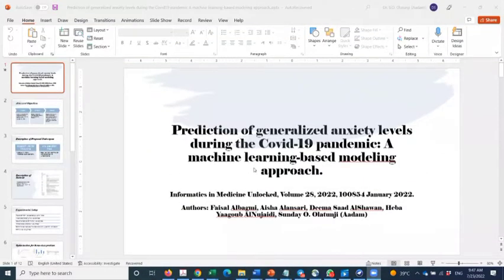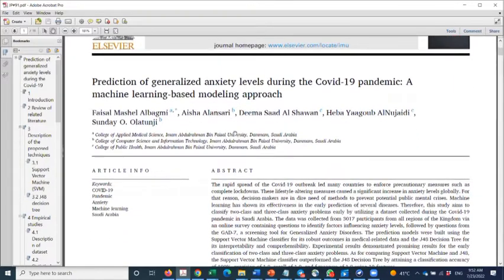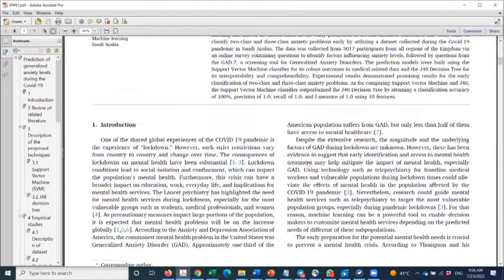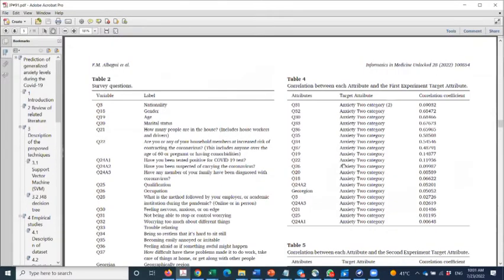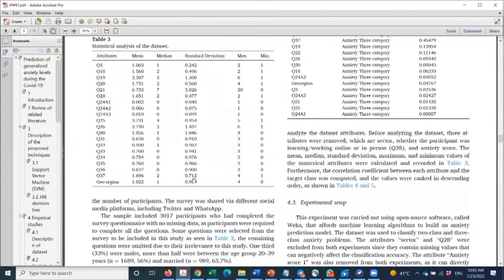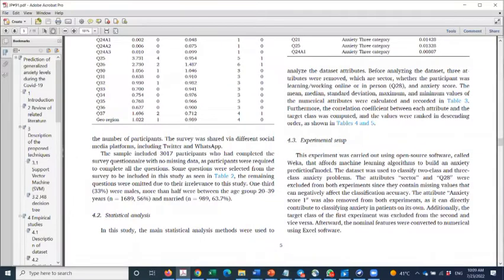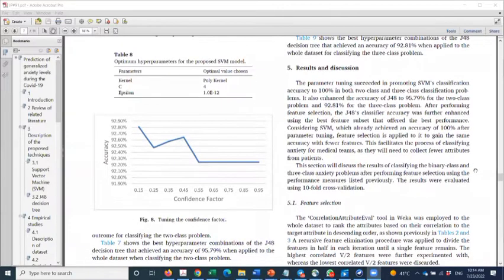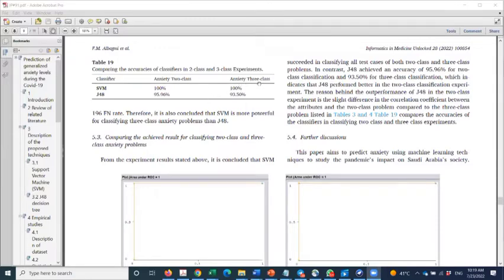Predicting anxiety during the covid19 pandemic-Part 4 (Paper Demo Series)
This is the 4th and possibly the last video on the Anxiety prediction paper that has been well elucidated upon for the the past weeks.This video presented a general summary of the very important parts to be focused on when writing ML based research paper. Special explanation where further provided on how to write better abstract and introduction.